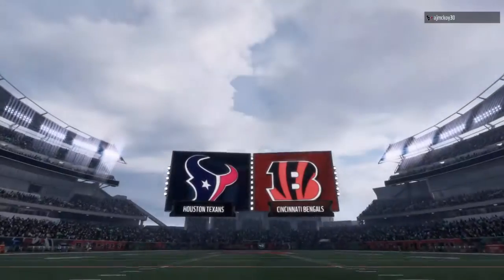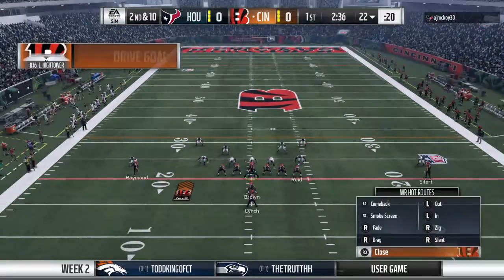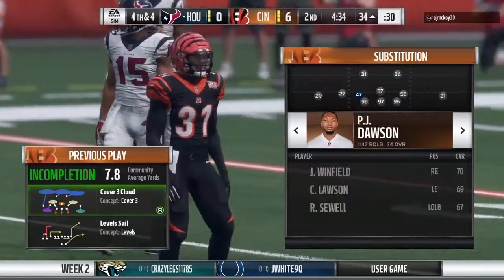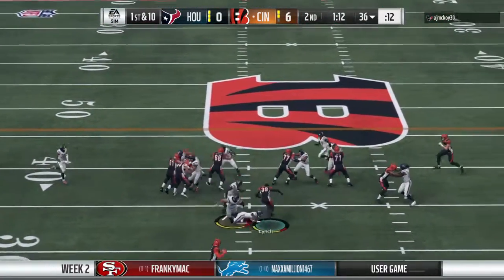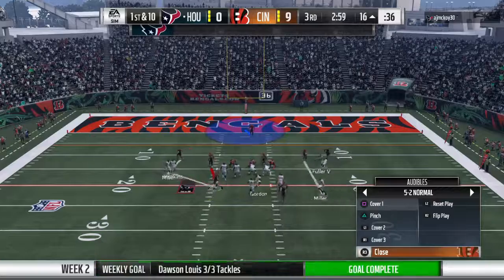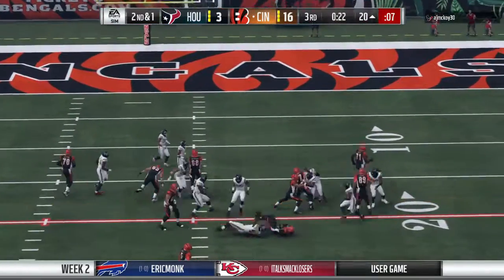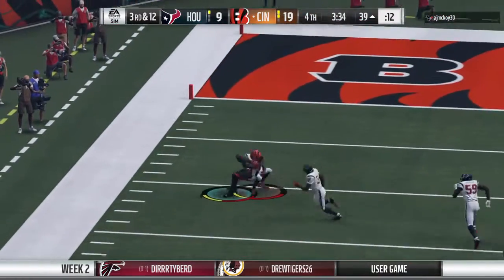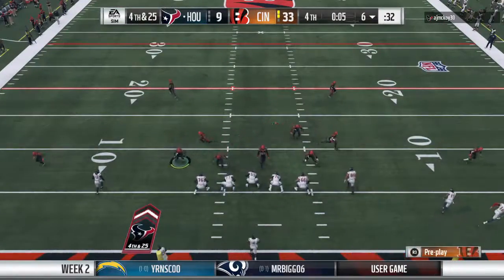Bengals vs Texans